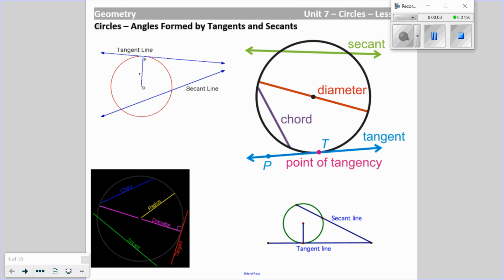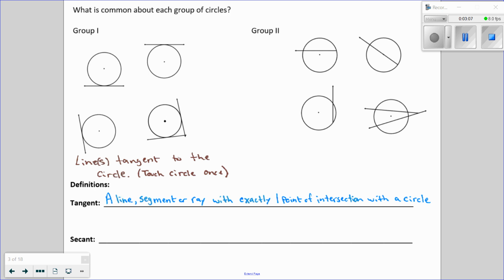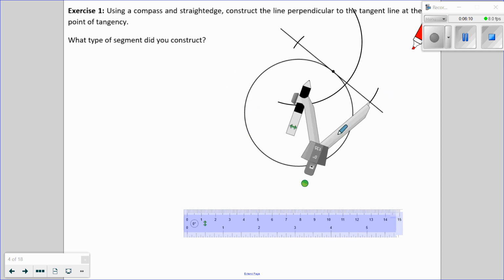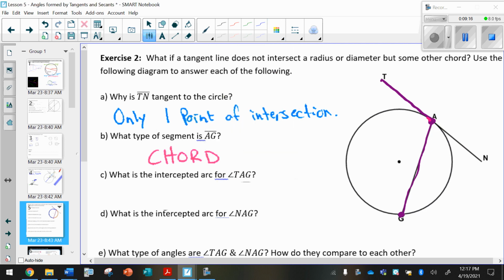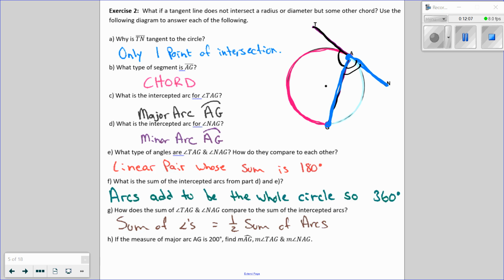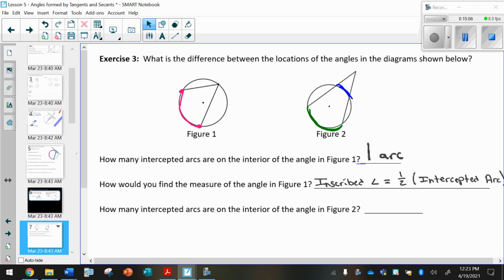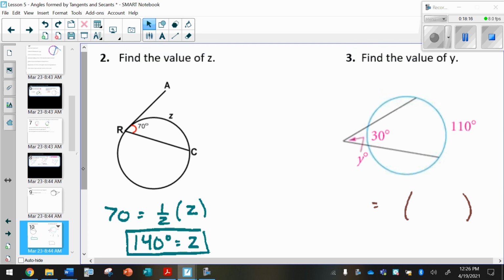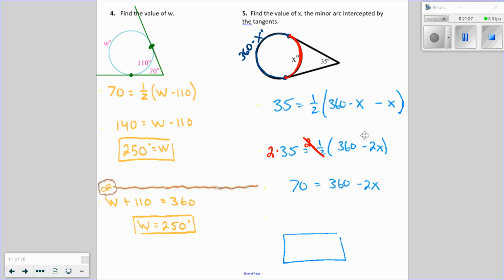Geometry Unit 7 Lesson 5 Angles formed by Tan and Sec